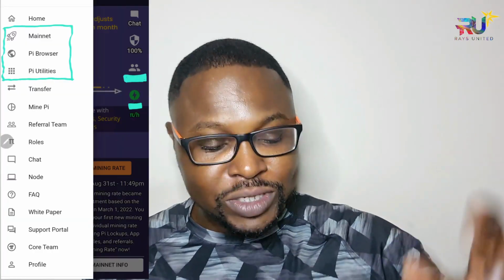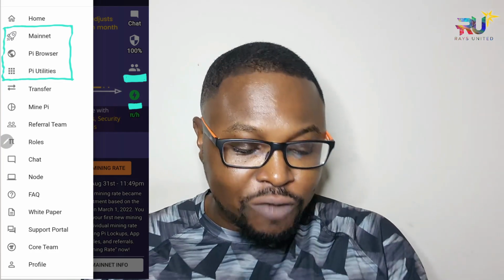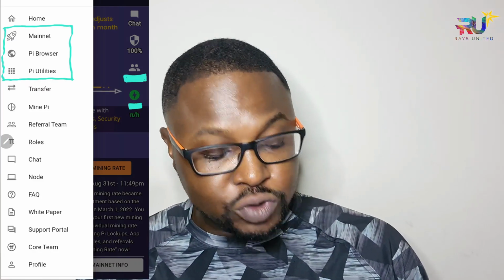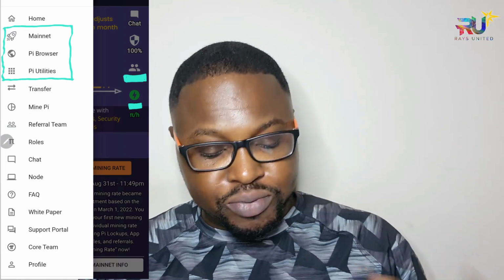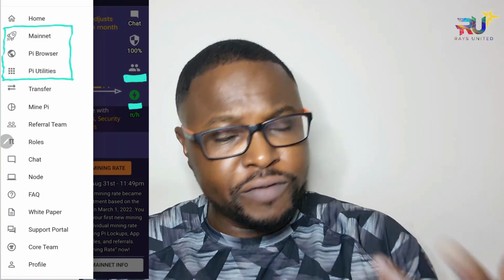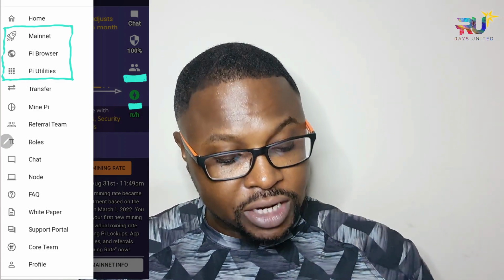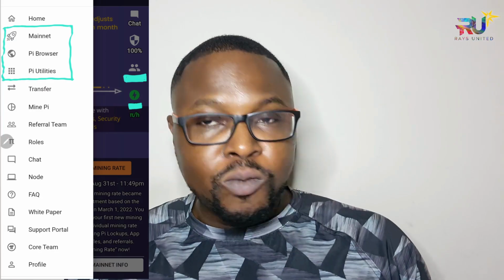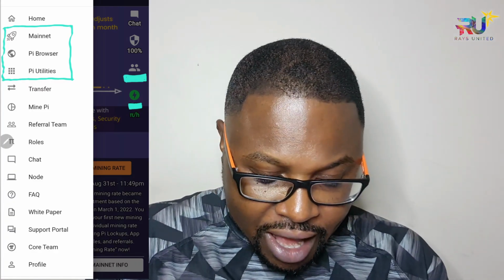Mainnet Migration, Enclosed & Open Networks | Gain More Knowledge and Confidence in Pi PART 2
This 2nd (and final) part tutorial delves even deeper into some of the much bigger - and "glorious" subjects in Pi Network that many Pioneers may have taken for granted, therefore their knowledge and confidence may have taken a significant tumble.

Please do watch the video content in its entirety to enjoy it to the fullest.

- Or-